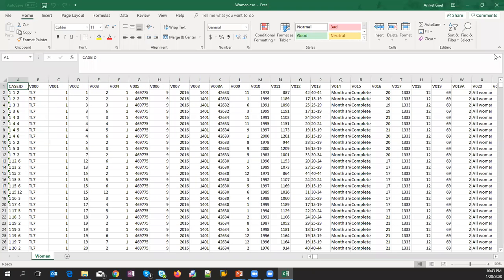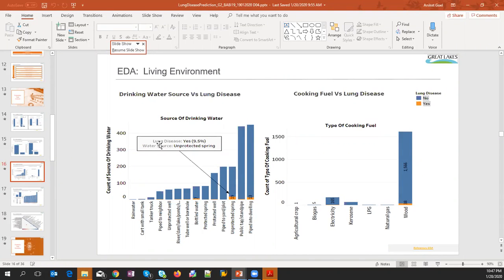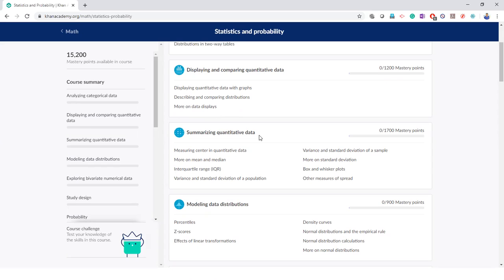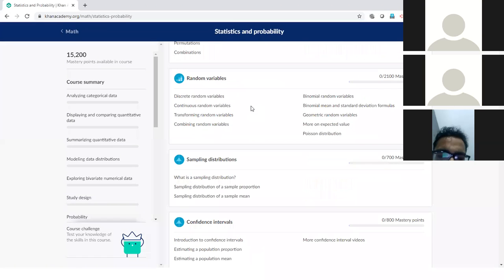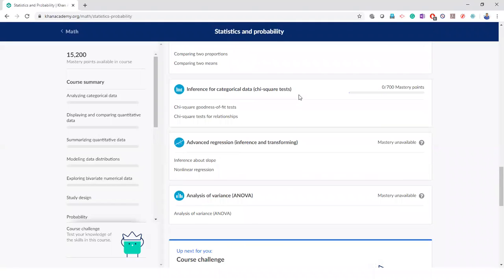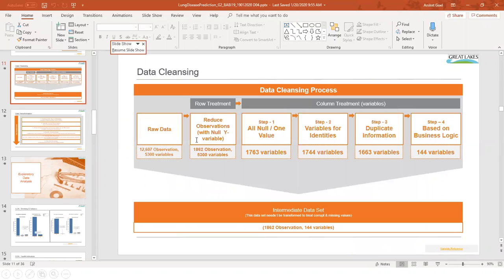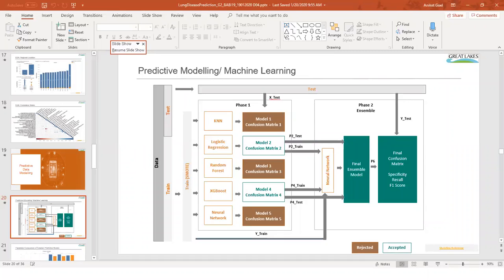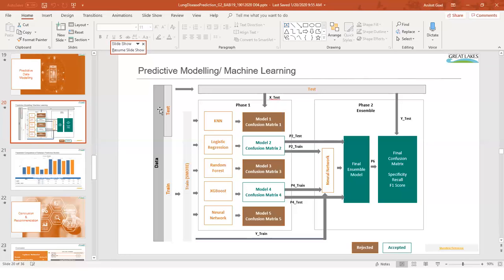Lung Disease Prediction Case Study Part 2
A case study of the capstone project - continued. Followed by what to study as part of pre-requisite to Machine learning. The overview of topics in statistics that are required to be proficient in machine learning